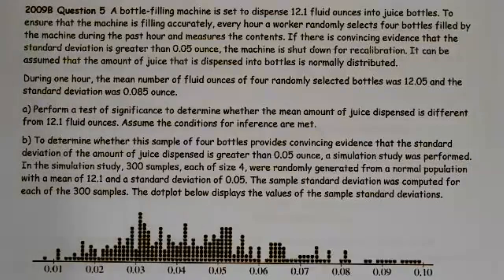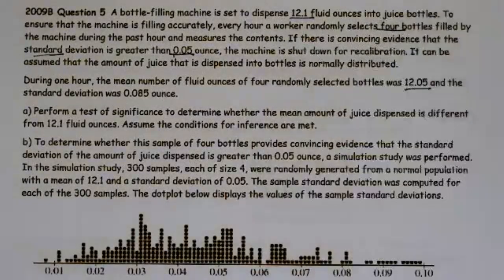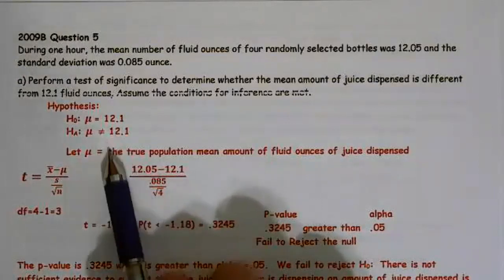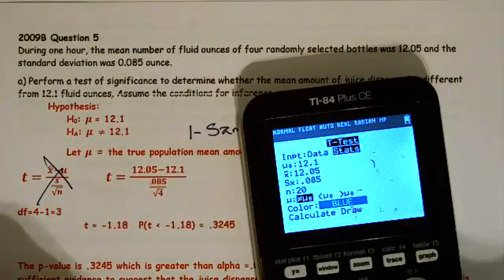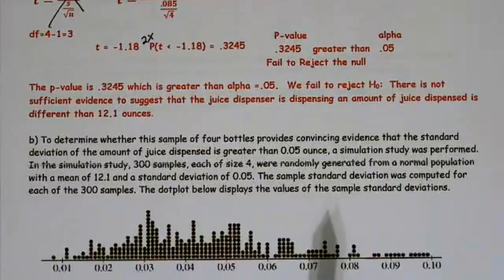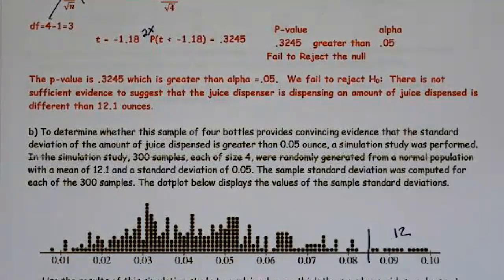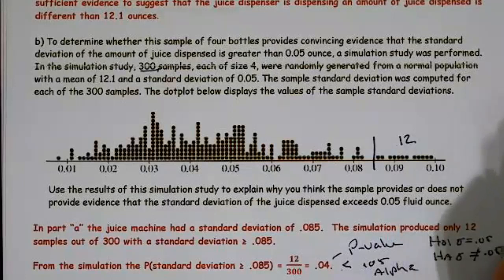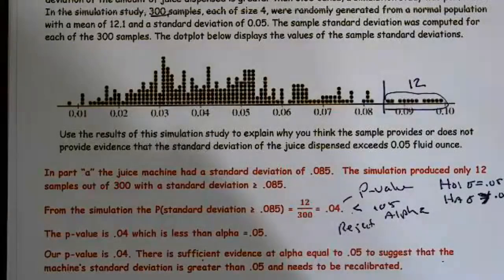22 Unit 4A Bottle Filling 2009B Question 5 Test for Means and Simulation